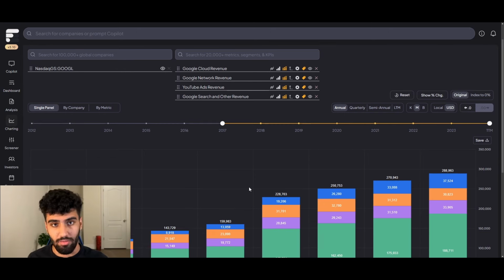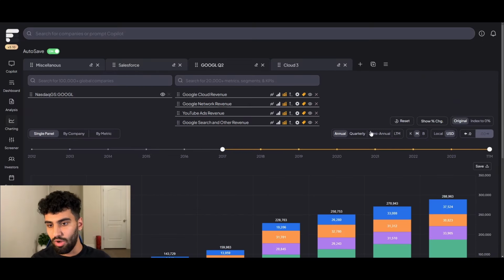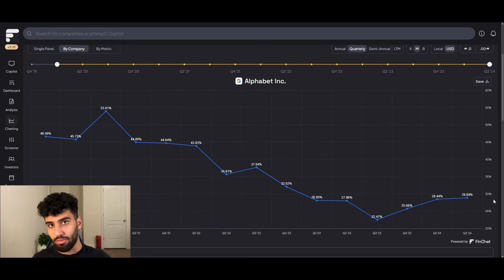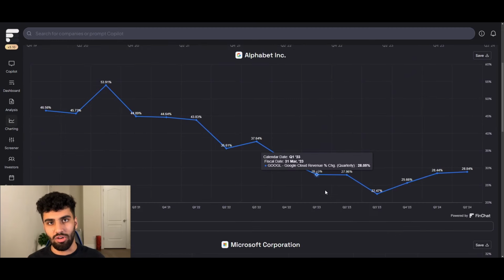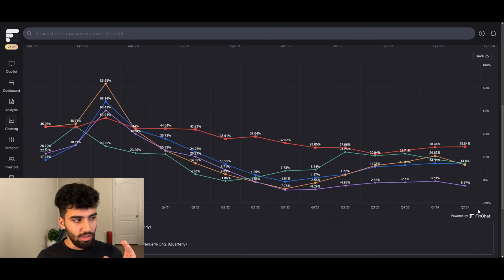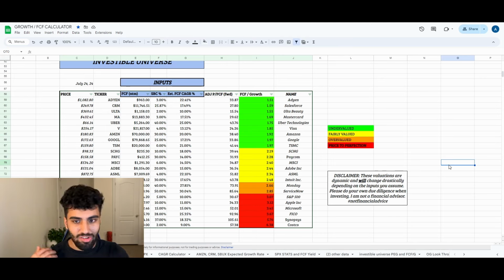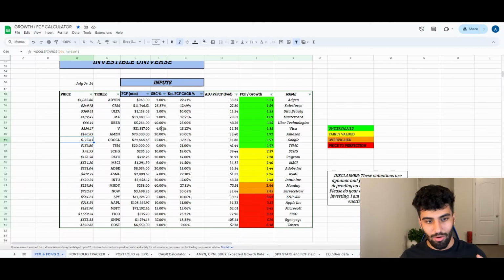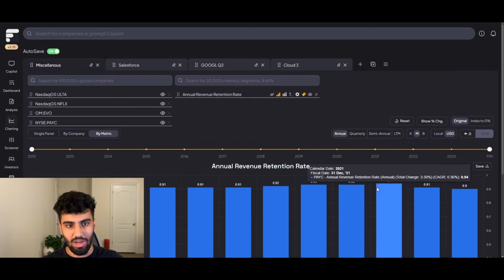Google Had Fantastic Earnings... The Stock? Not So Much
"How to Win Friends and Influence People" | Amazon

In today's video we do a proper earnings report analysis on Google Stock. Not the cookie-cutter nonsense of reading the numbers out loud to you. Instead I provide actual insights regarding the trend in the various revenue segments as well as commentary from the CFO and the various growth rates of this business. Tune in to this jam-packed episode filled with insights!

0:00 Intro
0:53 Revenue Comparison
3:04 Cloud Re-Acceleration
5:06 YouTube Slowdown?!
8:21 Revenue Growth Rates Comparison
9:52 THIS SHOULD BE EXCITING!!!
10:51 Valuation Analysis
12:19 FinChat is amazing...
14:05 Outro

Google Earnings Report
Google Earnings Analysis
Google Stock
$GOOGL
$GOOG